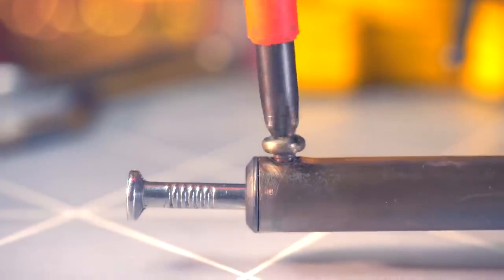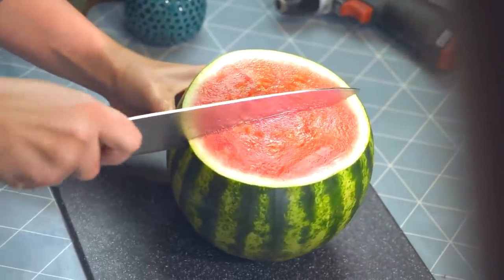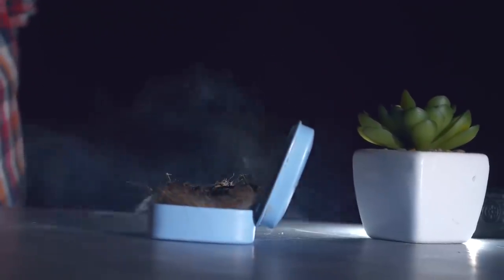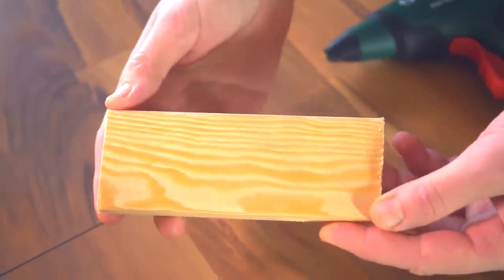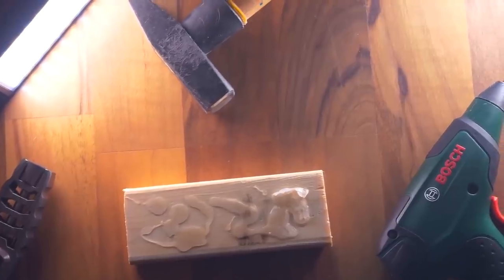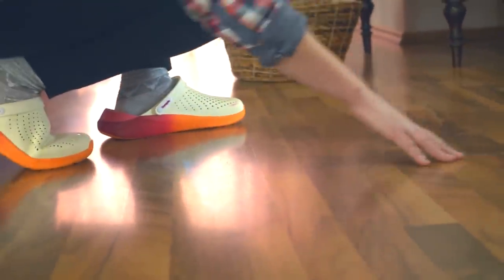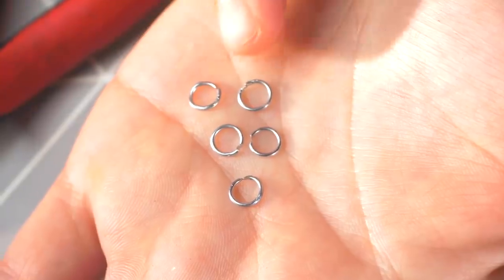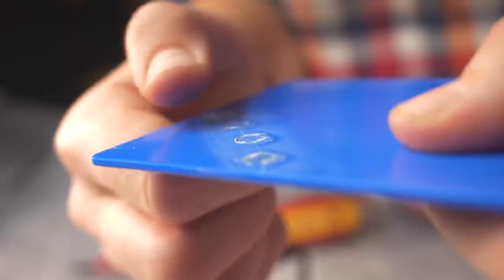7 LIFEHACKS FROM SLIVKISHOW